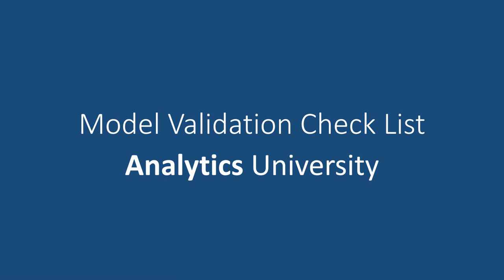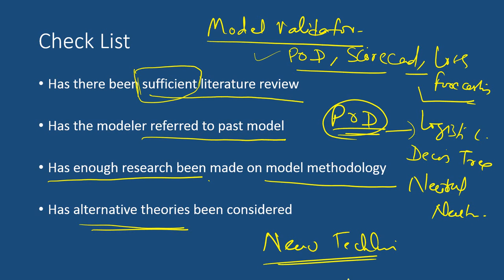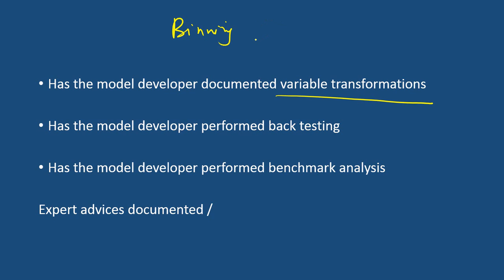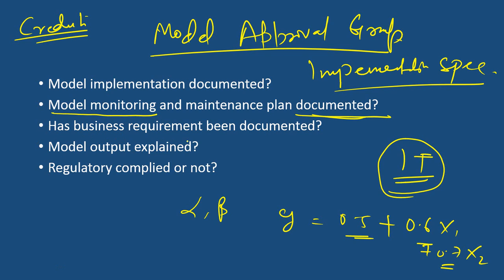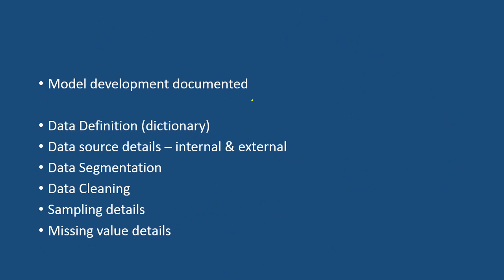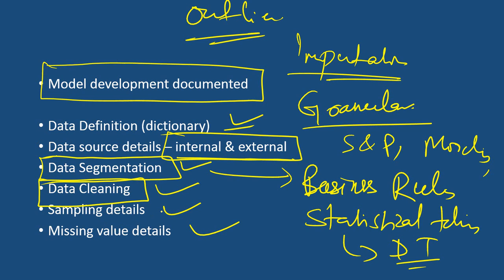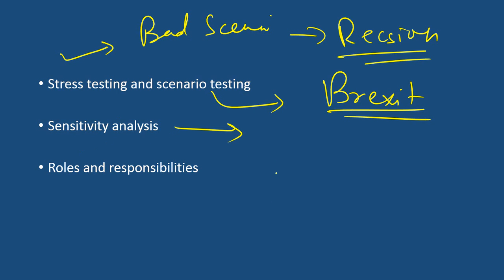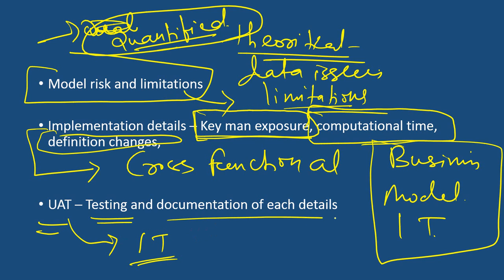Model Validation Check List |Credit Risk Model | Model Documentation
In this video you will learn over 30 model validation check lists that one should follow while doing model validation of credit risk models

Model validation is extremely important from the regulatory point of view